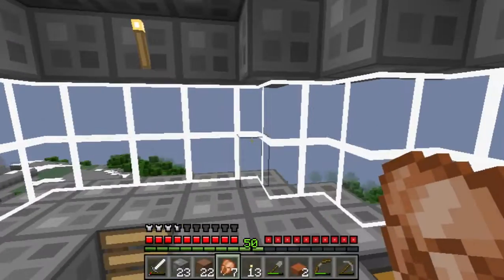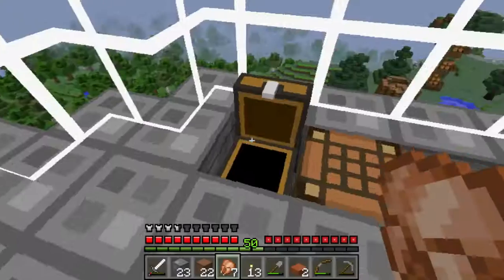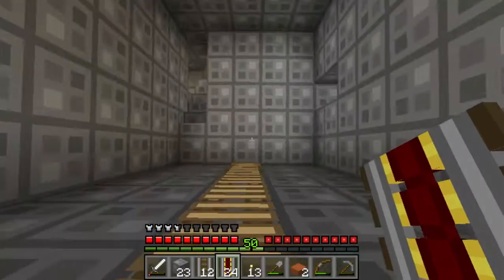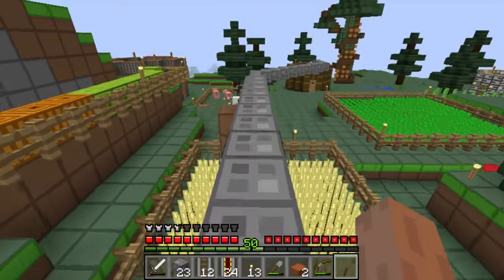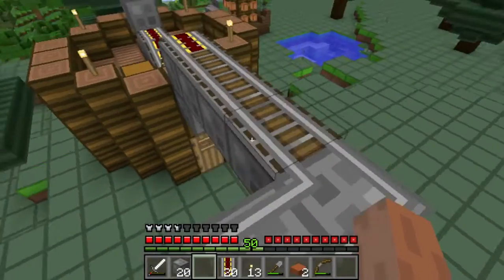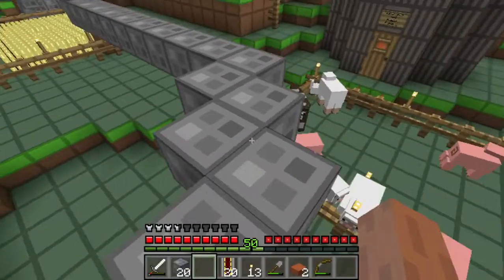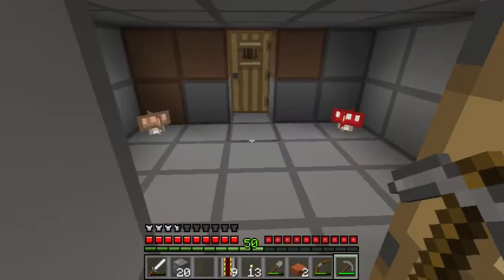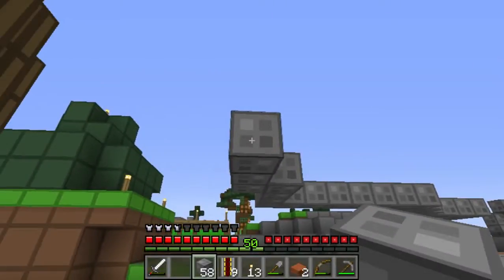Farming Survival Episode 22: Powered Rails and MORE IRON!!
I make some powered rails for my tracks and find out I need MORE iron. Again grr.